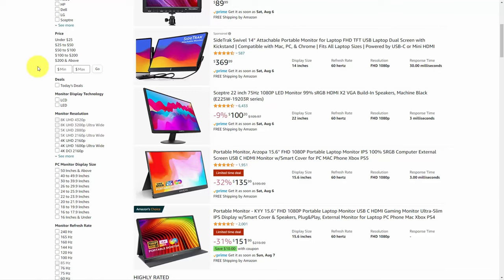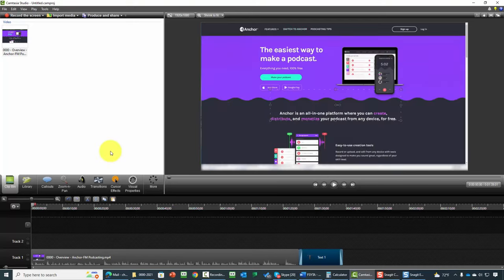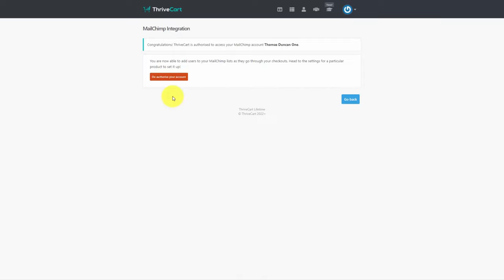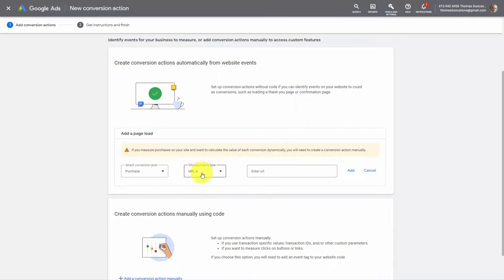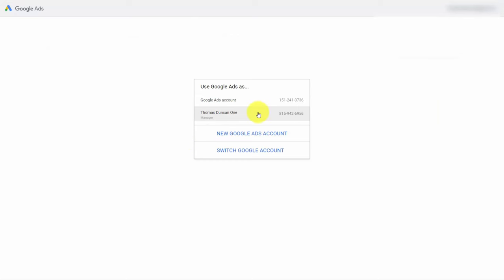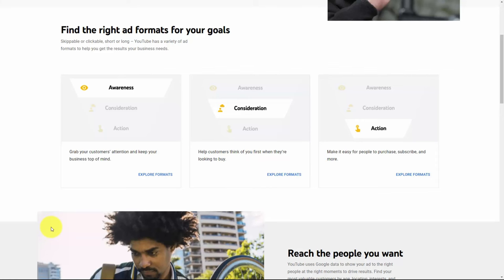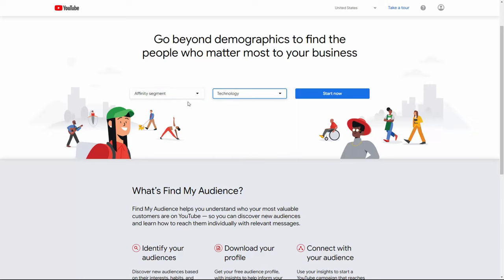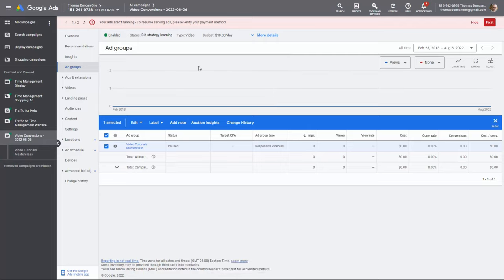First Steps With YouTube Ads Playbook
Do something different and stand out from the crowd- watch this “First Steps With YouTube Ads Playbook” 100% video course that is going to make you a millionaire and achieve all your goals. Spend money like a king. Don’t underestimate yourself. You can become a millionaireThe idea behind making this video is to make you RICH. Your INCOME will be superior to your expenses, and your expenses will be equal to your wishes. This video course  “First Steps With YouTube Ads Playbook” will give you the safest solution to be wealthy, enjoy your FREEDOM and have MULTIPLE streams of INCOME. Expect the best and CAPITALIZE with this 100% FREE video course made for people who want to EARN DOLLAR regularly. It’s a source of INCOME and SUCCESS.